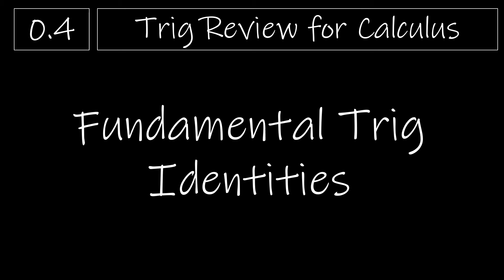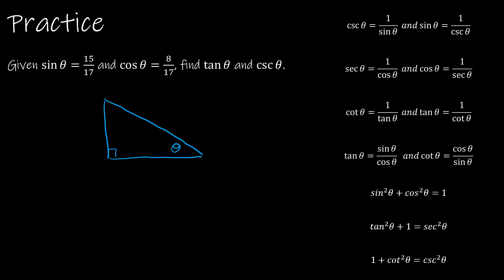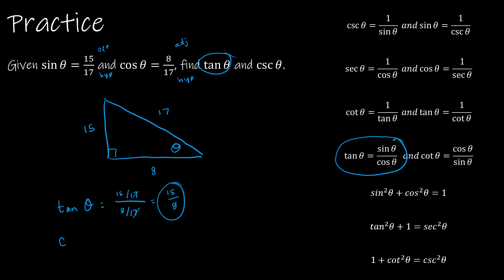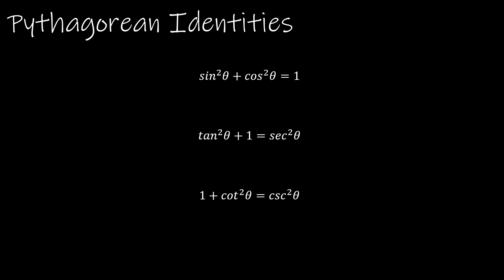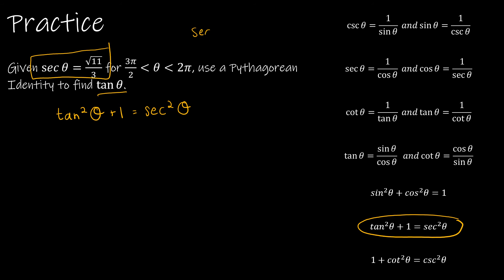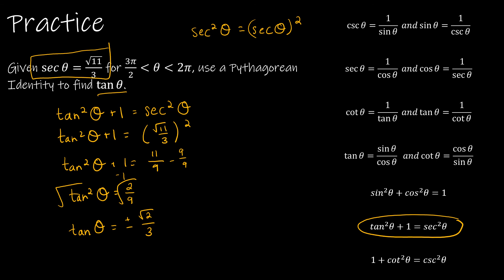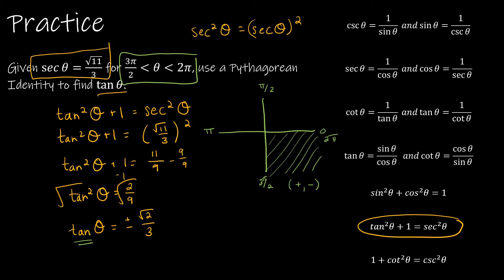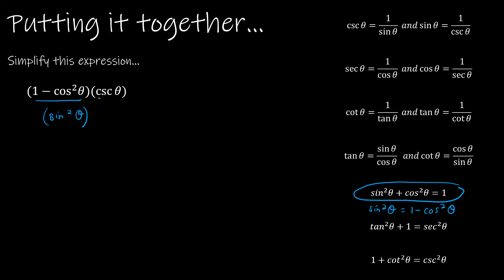Trig - 0.4 Fundamental Trig Identities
In this video we learn the reciprocal, quotient and Pythagorean identities and use them in a few practice problems.